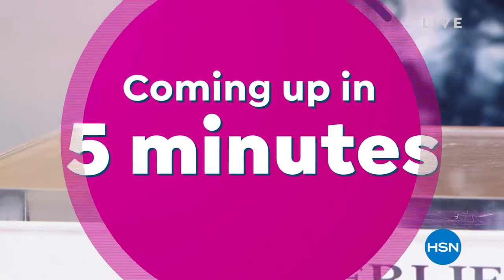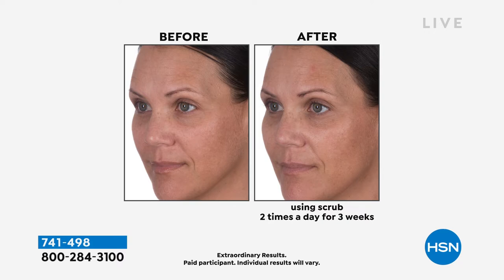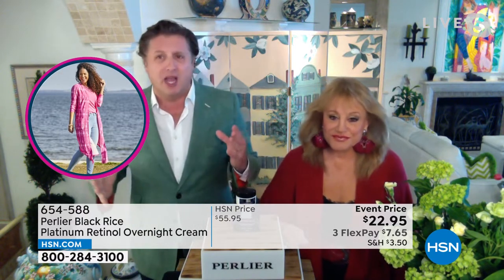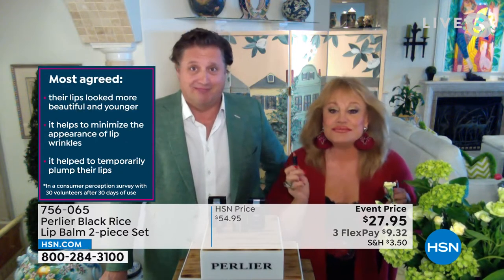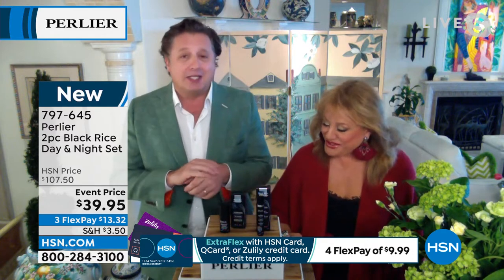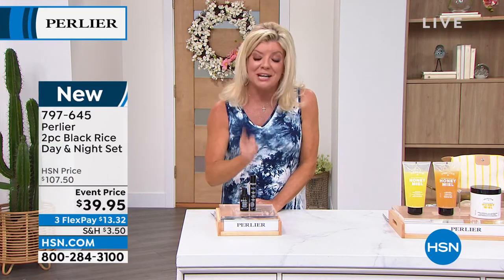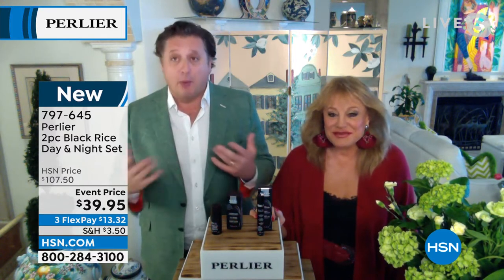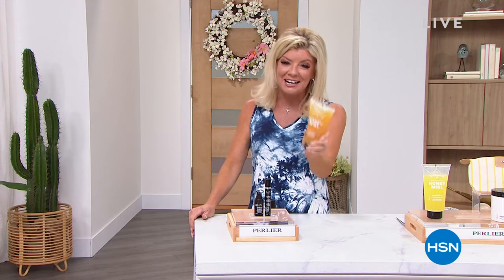HSN | Perlier Beauty 05.12.2022 - 06 PM